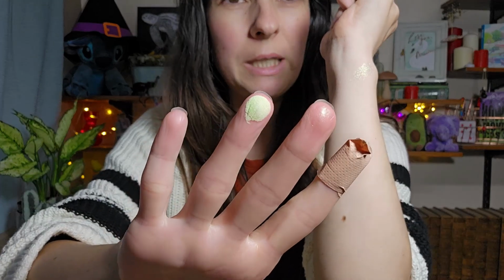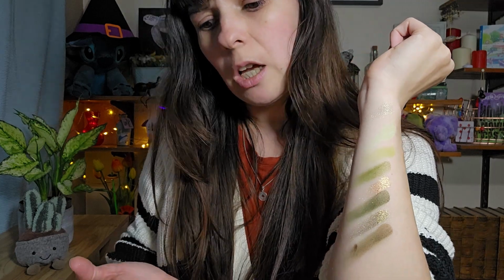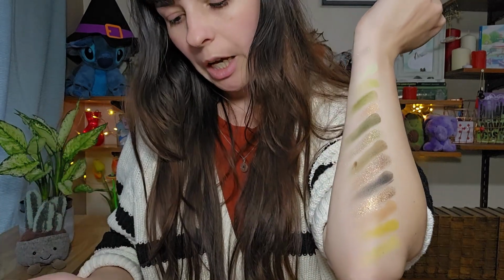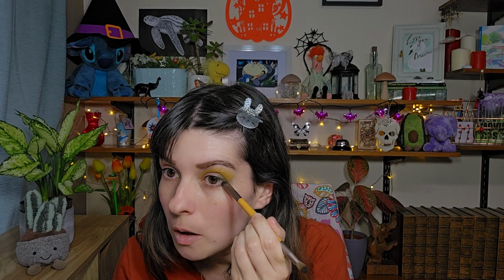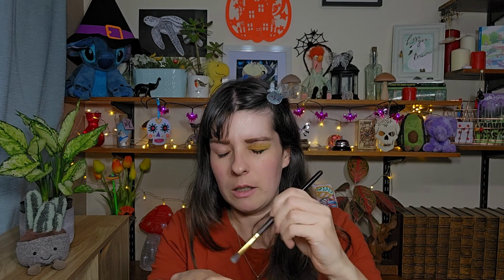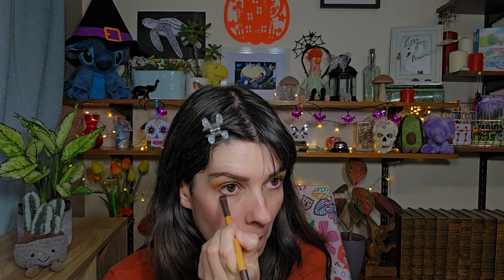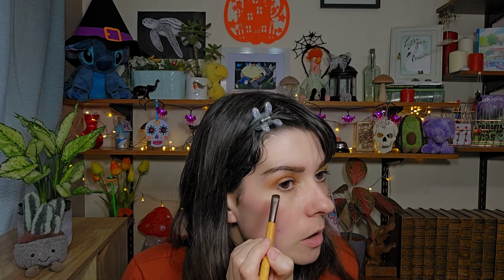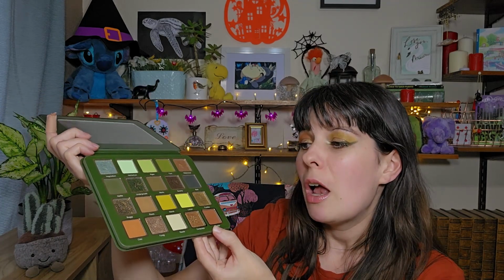*NEW* Cosmic Brushes Undergrowth Pallet REVIEW SWATCHES 2 LOOKS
╚═╩══╩═╩═╩═╩╝╚╩═╩═╝ first impressions of the NEW Cosmic Brushes Undergrowth Pallet REVIEW, SWATCHES

£28.00 UK POUNDS